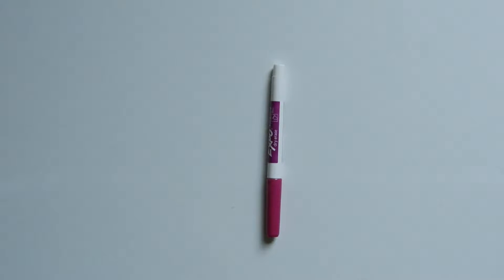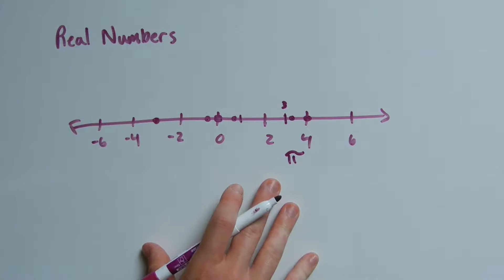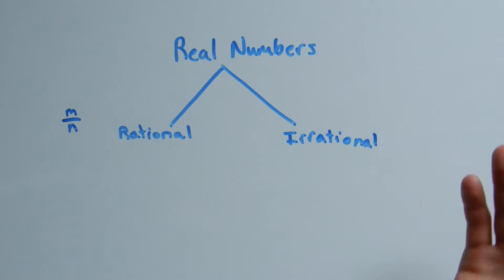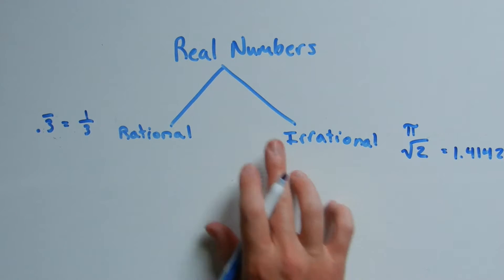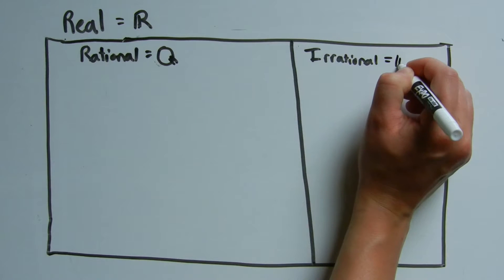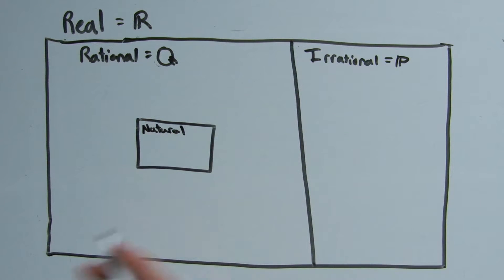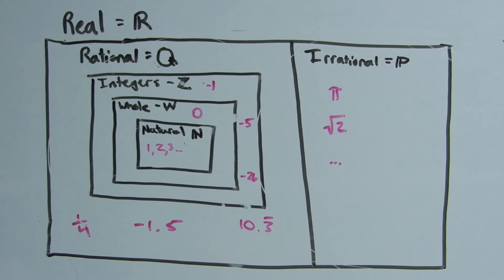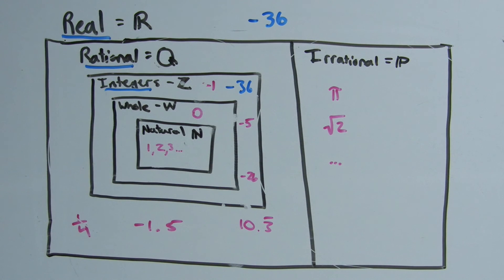Algebra 2: 1-1 Classifying Real Numbers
Learn the difference between rational and irrationals as well as integers and whole numbers. In this video, I step through a quick visual to compare and contrast real numbers an how to classify them which will be helpful later on.

Happy learning!